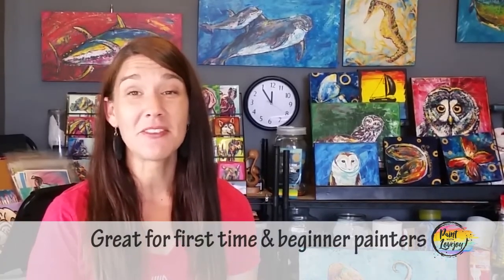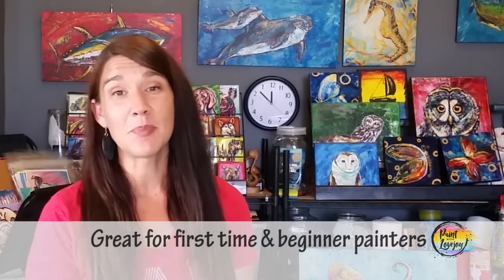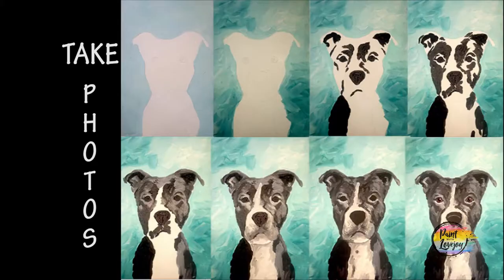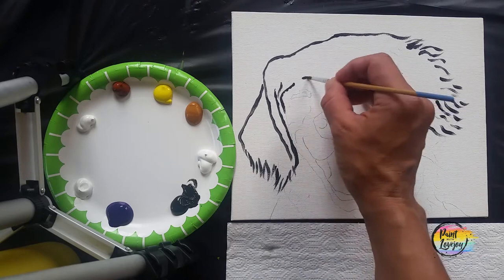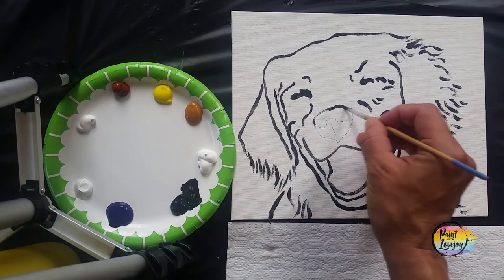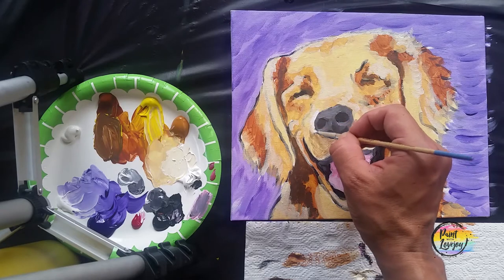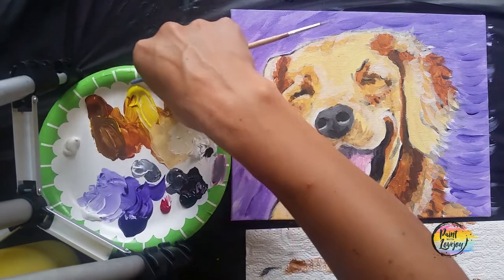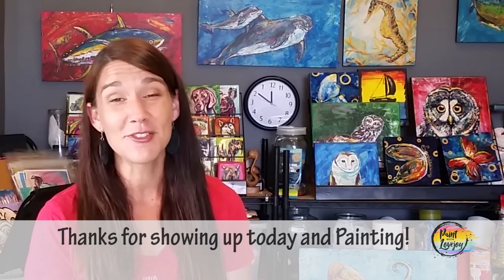How to Paint a Dog - Smiling Golden Retriever - Great for beginner painters (Adults & Kids) 🎨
How to paint a Smiling Golden Retriever for Beginner Painters. Step by step instruction

Skip intro - Jump right into painting ~ move video to 1:31

Mail: Lovejoy Creations
3555 Rosecrans St
ste 114-102